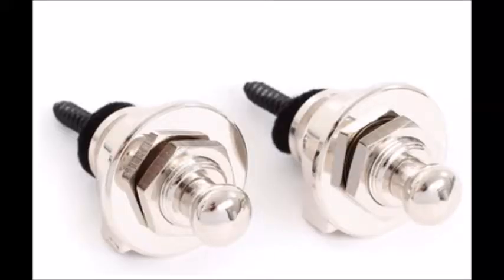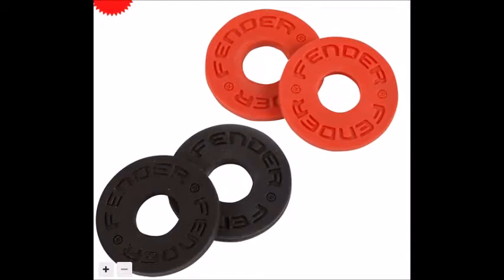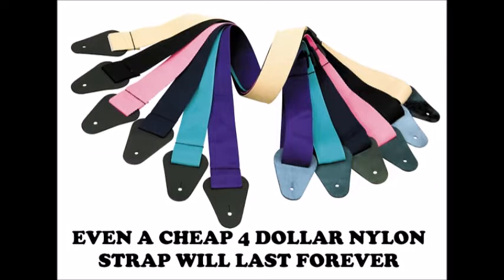CRIMSON TIPS...QUICK GUITAR TIPS #1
Hi, Lance here from Crimson Tips.    I plan on throwing up little guitar tips and stuff, as part of the bands communication with everyone.  SO stop in, take a listen.  Hope you get some use out of it.